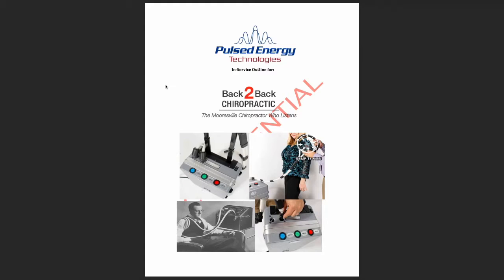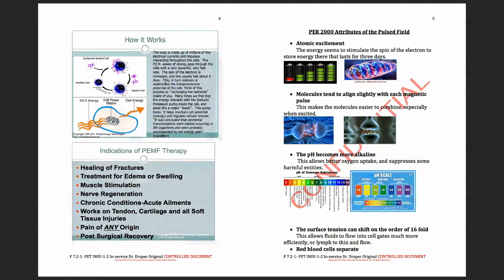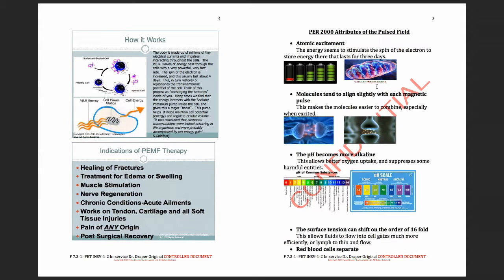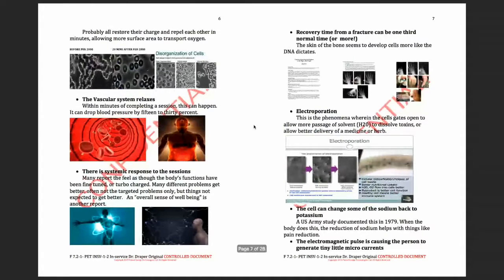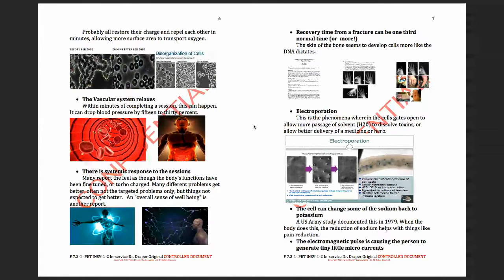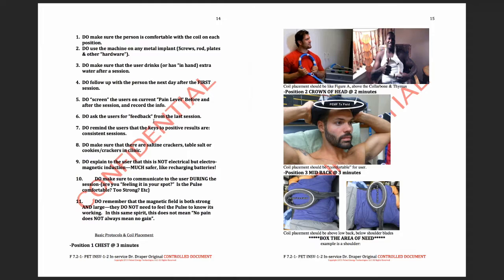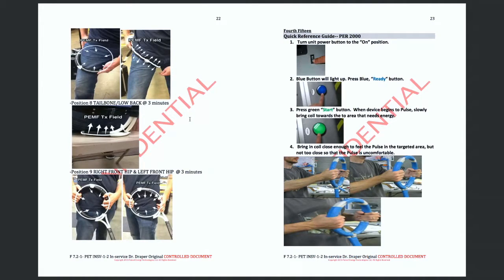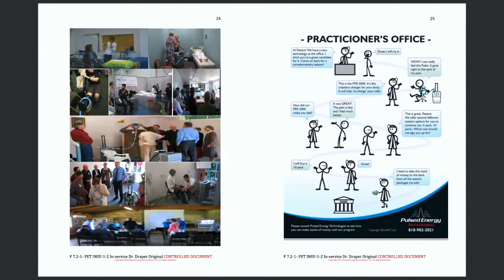Dr. David Newcomb Training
This video is about Dr. David Newcomb Training